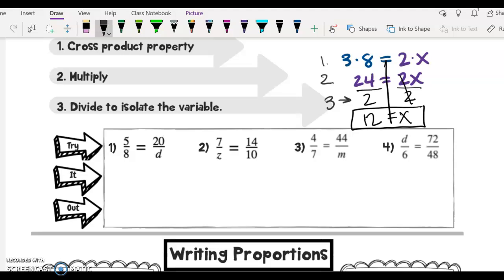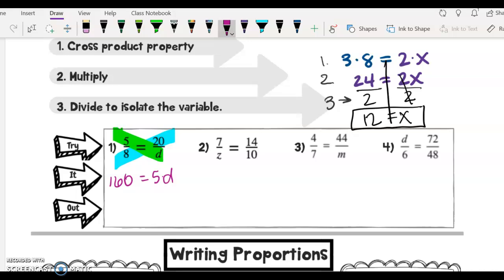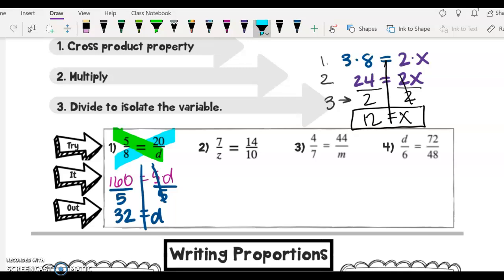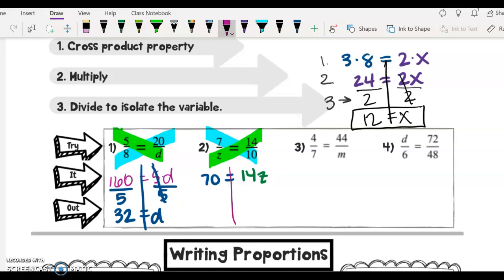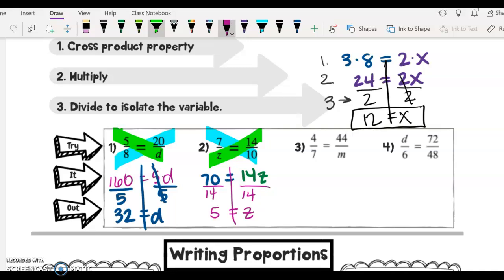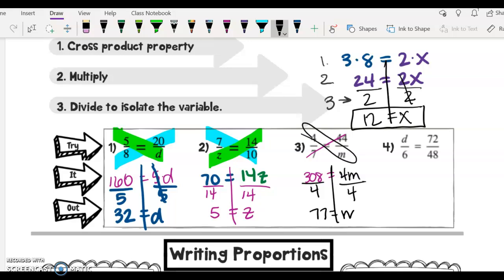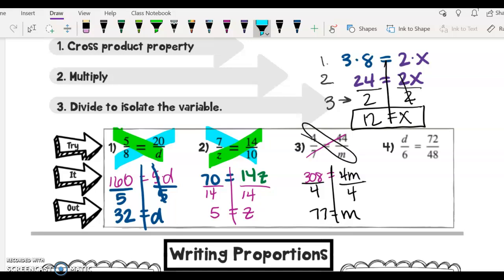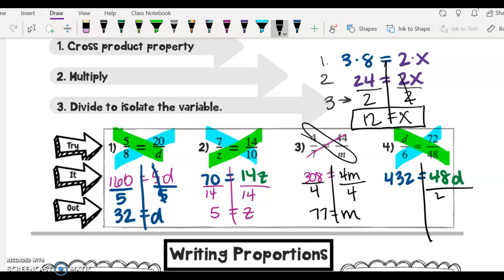5.4 Try its 1